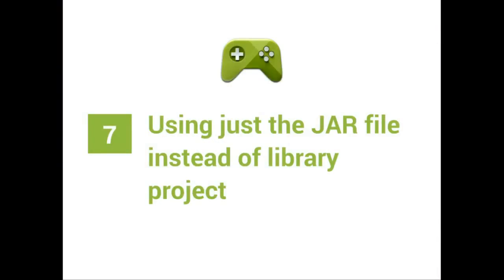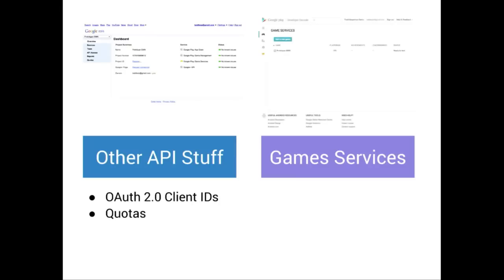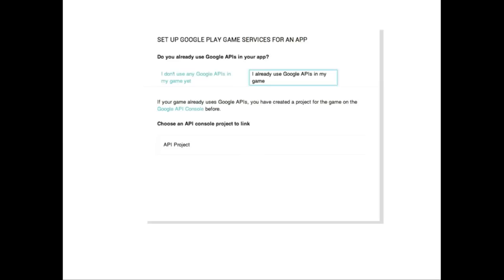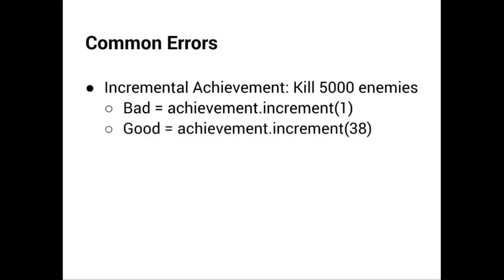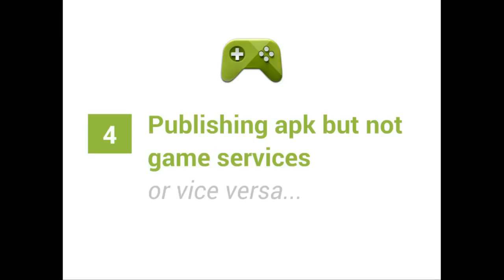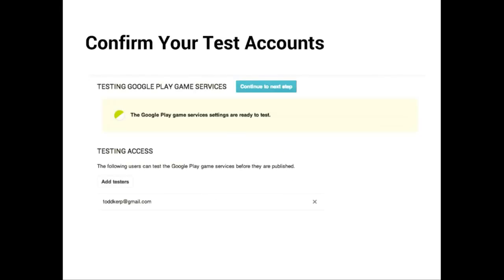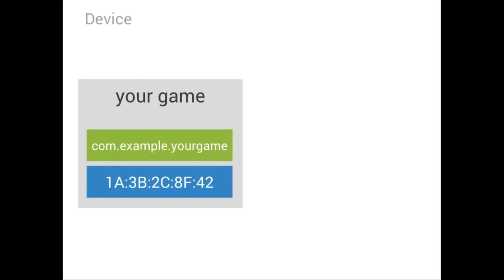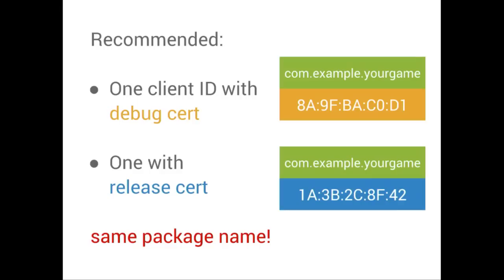Game On! Top 7 Play Games setup mistakes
Join Bruno Oliveira, Dan Galpin and Todd Kerpelman as they get together and talk about the most common mistakes developers make when adding Google Play game services to their mobile or web games. Then, once you've seen the video, don't make them.